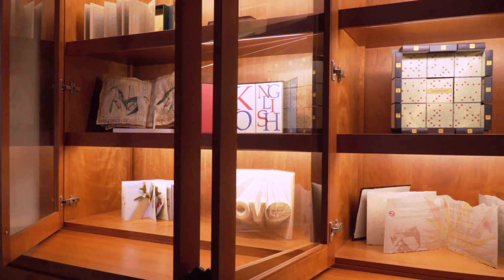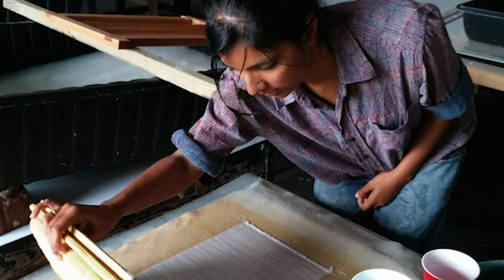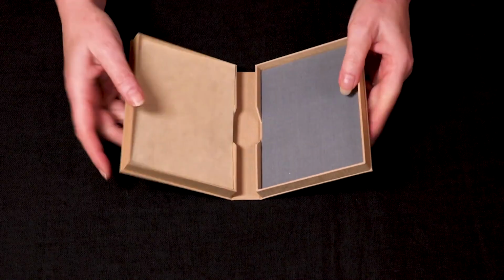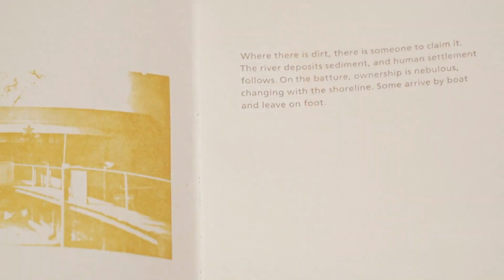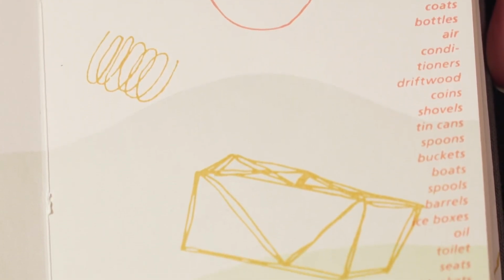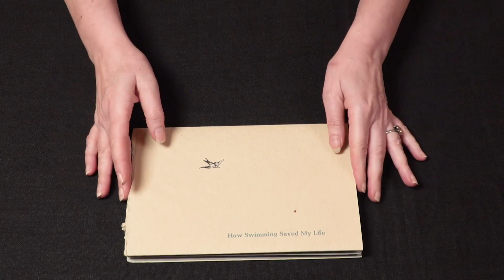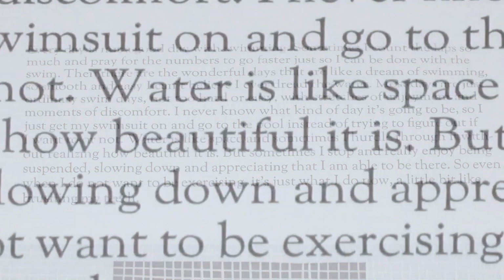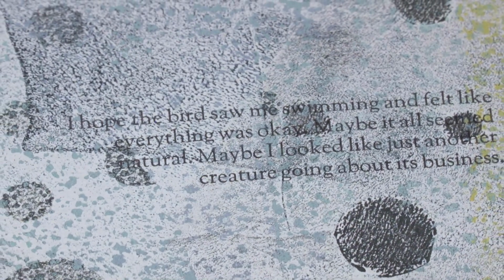Water Is... | Artists' Books Unshelved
This week's episode of Artist's Books Unshelved explores BIMA's current artist's book exhibition, "Water Is...", featuring works by artists Radha Pandey, Sarah White, and Ellen Knudson. Learn more about the exhibition "Water Is..."

BIMA is open 10am-5pm daily for you to visit and see this exhibition in person. Learn more about all of our current exhibitions and what to expect on your

Artist's Books Unshelved is an ongoing video series exploring selected pieces from the Cynthia Sears Artist’s Books Collection. Tune in on our YouTube and Facebook pages at 11am every 1st and 3rd Saturday of each month for a new episode!